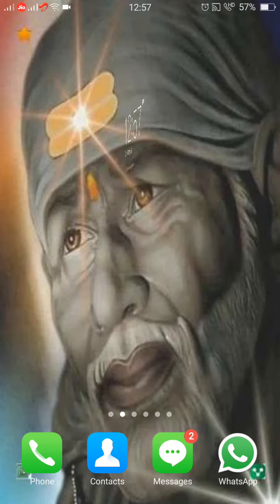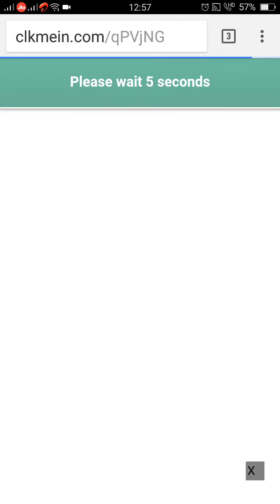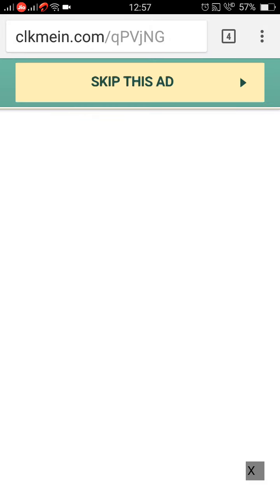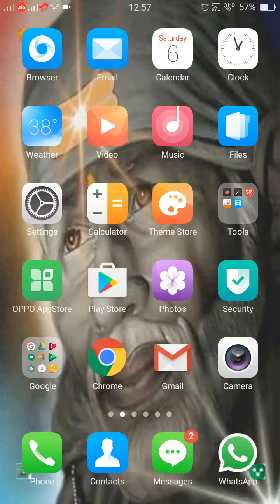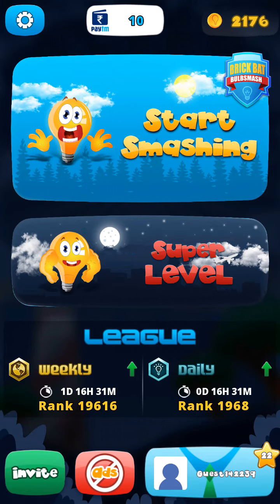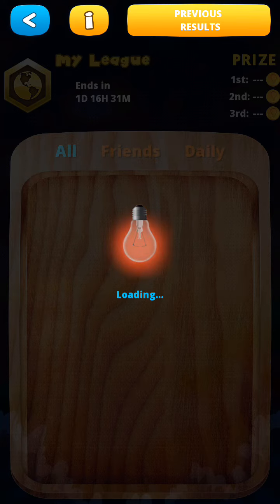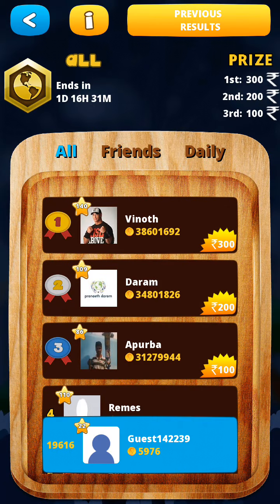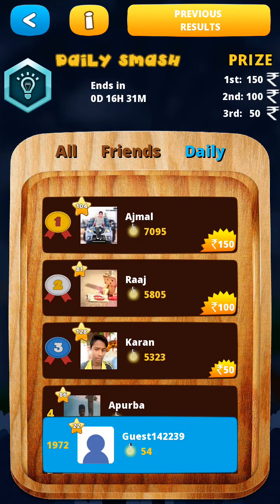मोबाइल गेम खेलते खेलते पैसे कैसे कमाए || 2017 Latest Working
Here is the link you have to open this link